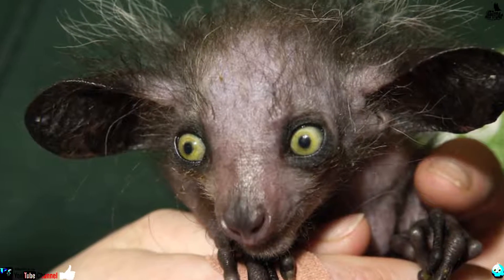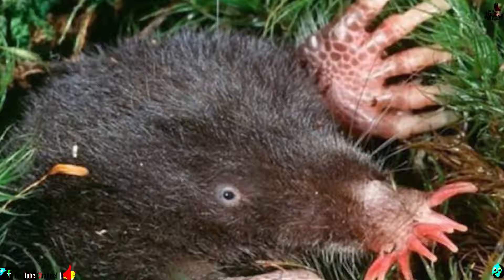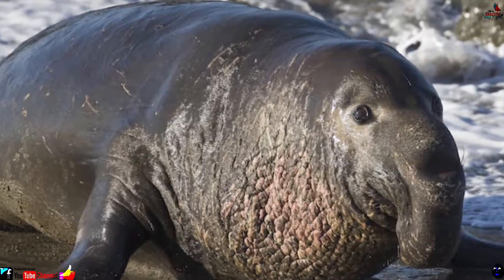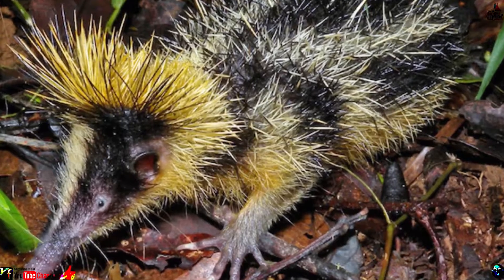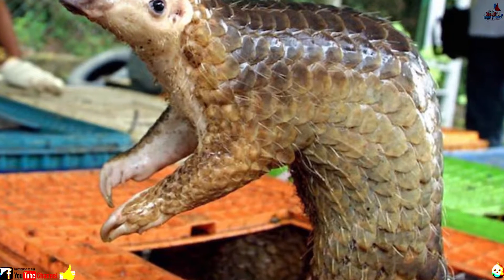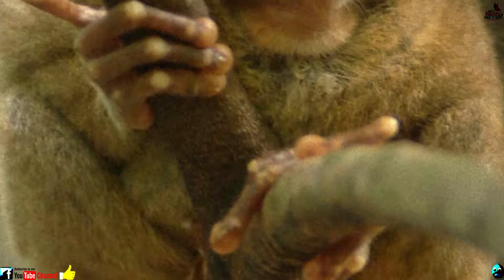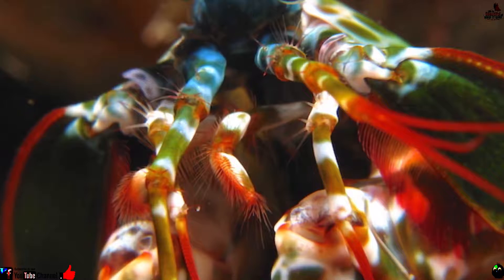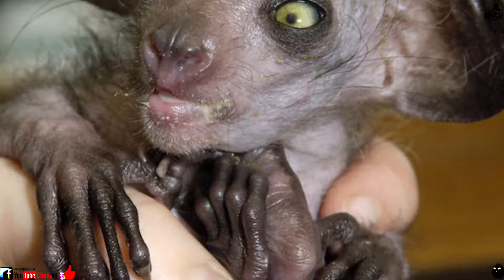20 Bizarre Animals That Actually Exist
One of them has a nose shaped a bit like a starfish while another possesses eyes the same size as its brain – yet all of these most aesthetically challenged of animals have been created looking a bit different for a reason. Discover the slimy, hairy and downright bizarre side of evolution with these 20 seriously odd-looking creatures